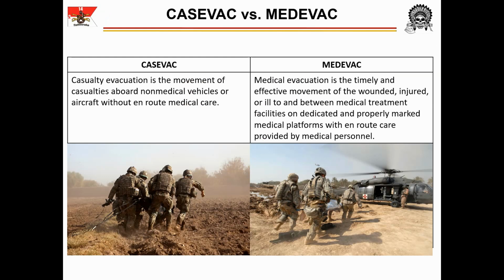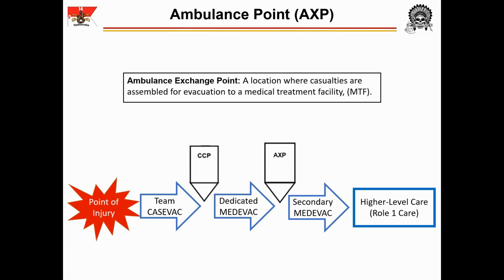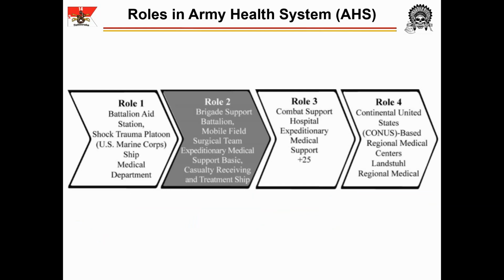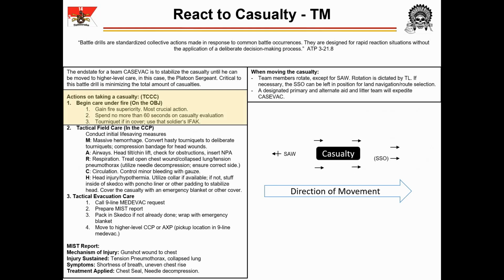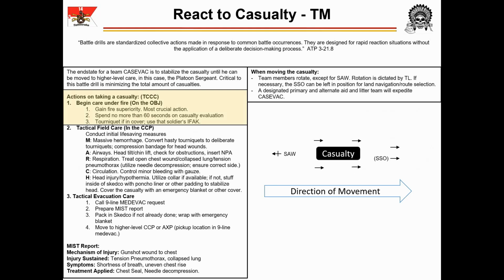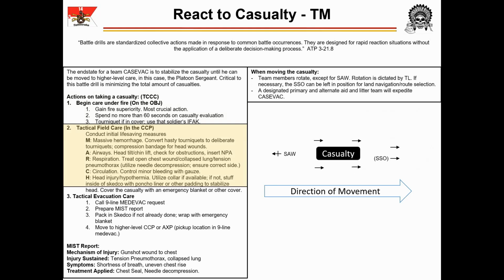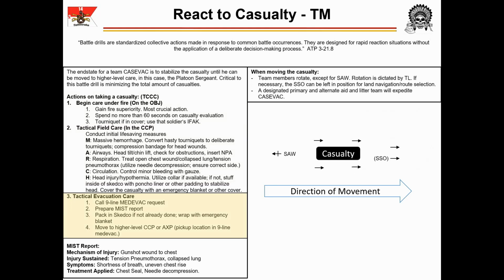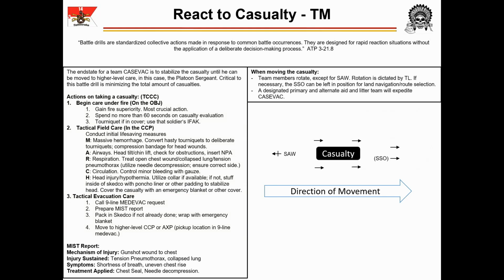06 Team CASEVAC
Team CASEVAC for a C TRP in an IBCT CAV Squadron